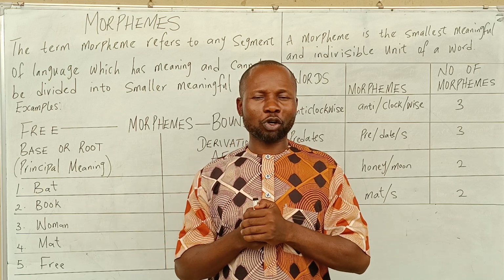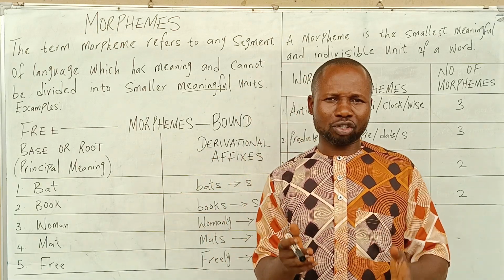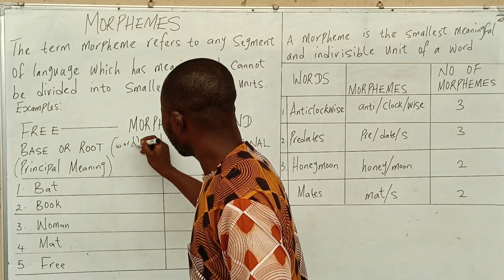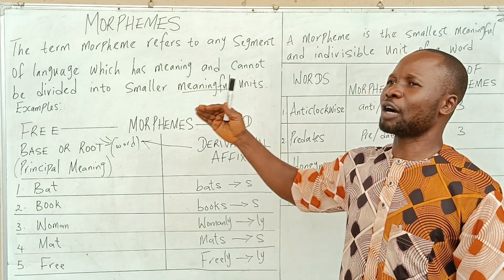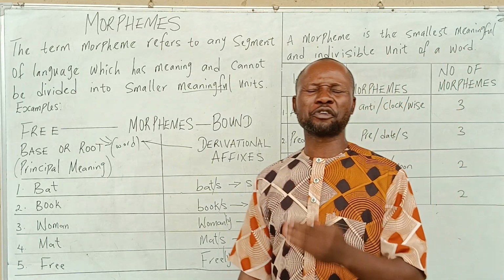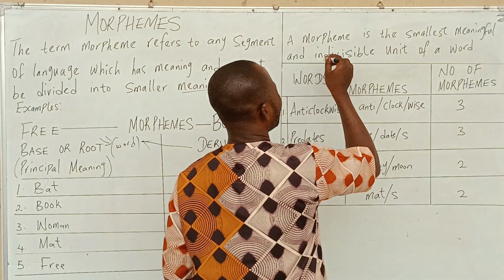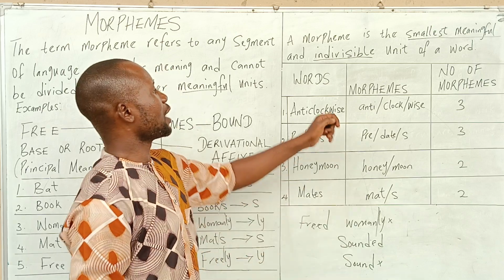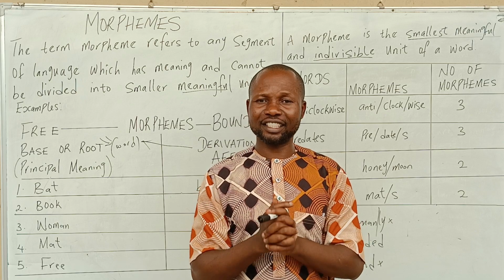Mastering Morpheme 1: The Ultimate Guide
In this video, I'll be teaching you all about morphemes – what they are, how they work and some of the rules that govern them. I'll also be providing a definition, uses and a guide to morphemes.

If you're interested in learning about morphemes, then this video is for you! I'll share everything you need to know in order to fully understand this fascinating topic. By the end of this video, you'll have a solid grasp on how morphemes work and how they can be used in language.
What is MORPHEMES? MORPHEMES definition, rules of MORPHEMES.